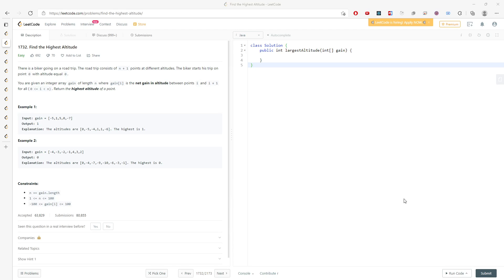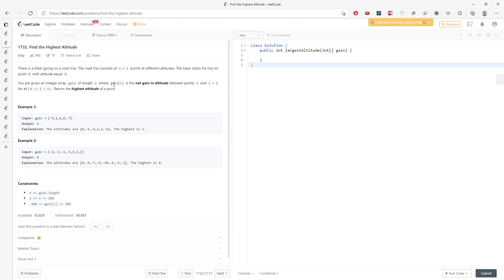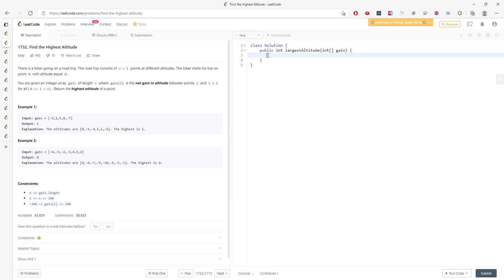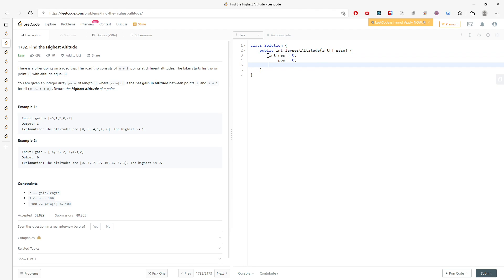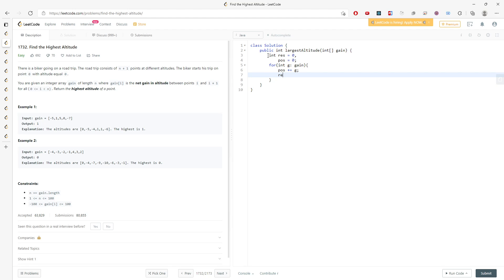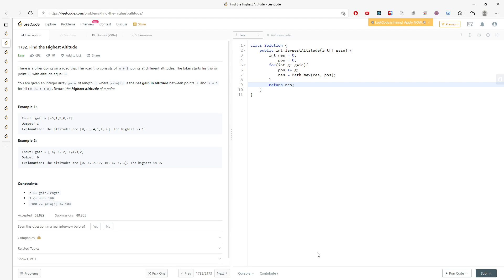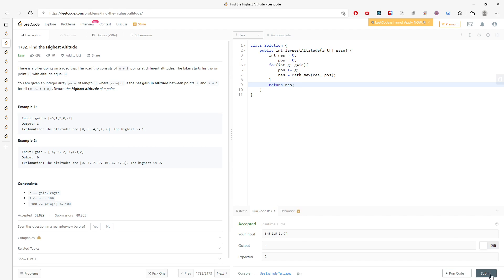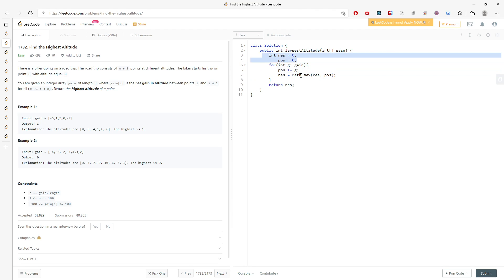LeetCode 1732 | Find the Highest Altitude | Math | Java